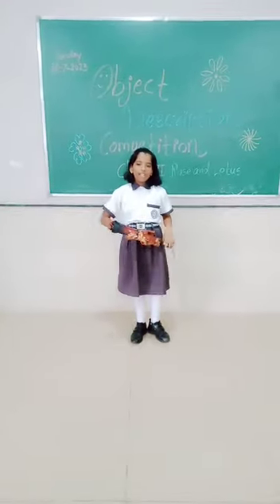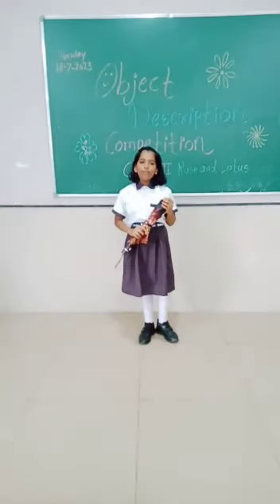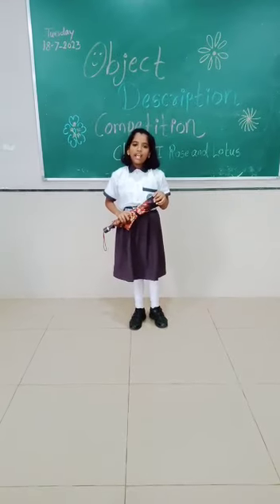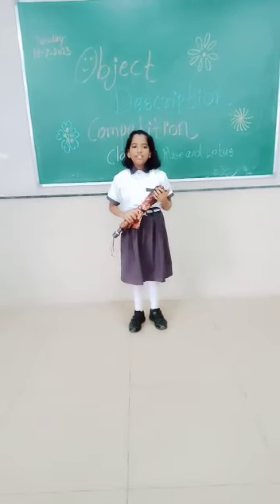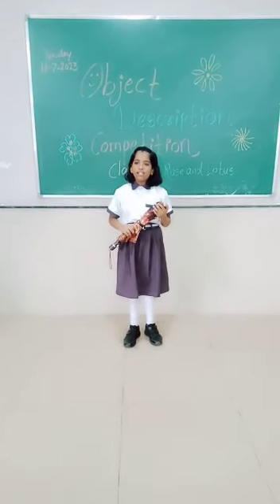object discription compatition... the subject is umbrella 🏖️...3rd standard